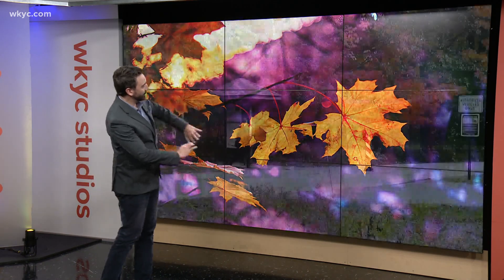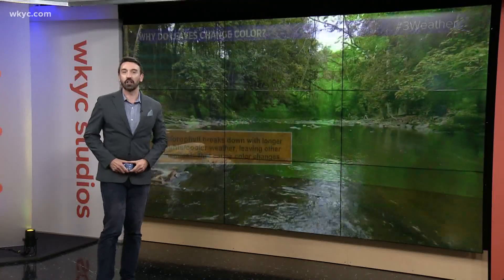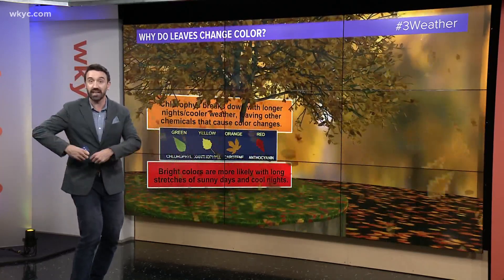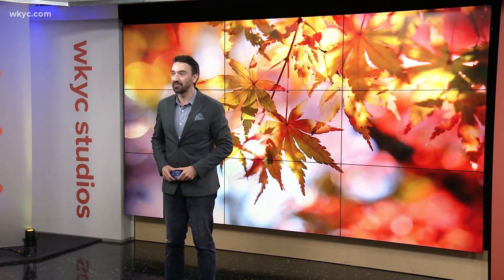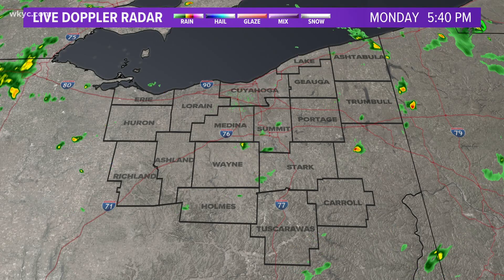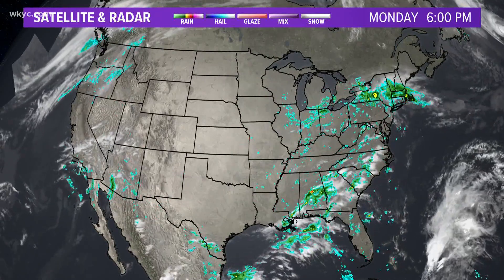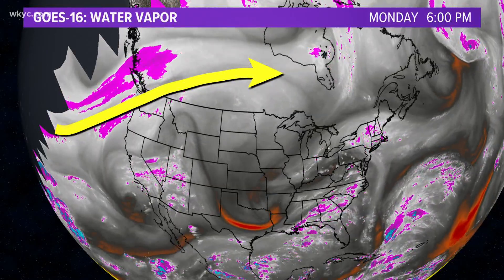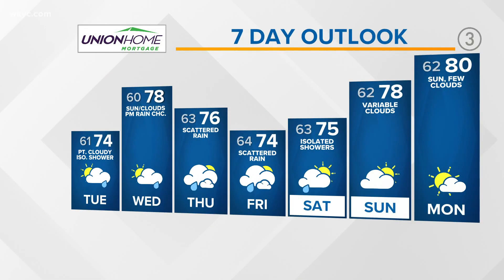Northeast Ohio weather forecast: Humid week continues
Your 6 p.m. Northeast Ohio weather forecast for Oct. 4, 2021: A cut-off area of low pressure continues to crawl at snails pace to the southeast bringing leftover areas of rain tonight. Areas of fog will set up with our moist atmosphere in place. Combined with very little in the way of surface wind, we could see some reduced visibilities for that Tuesday morning commute.

The low pressure should head far enough south and east of us to provide a mainly dry day. Isolated showers can't be ruled out, but most of us will see a mix of sun and clouds with highs in the mid 70s.